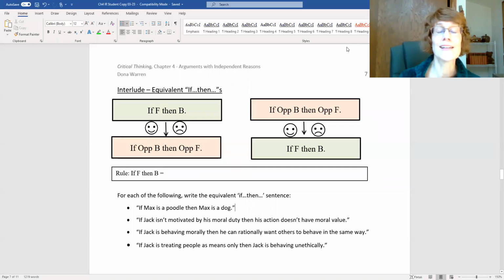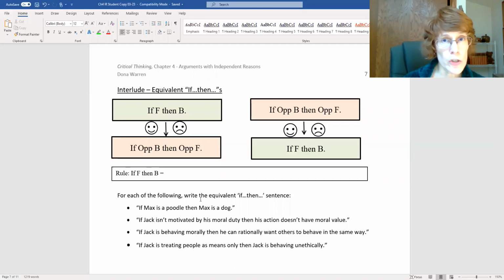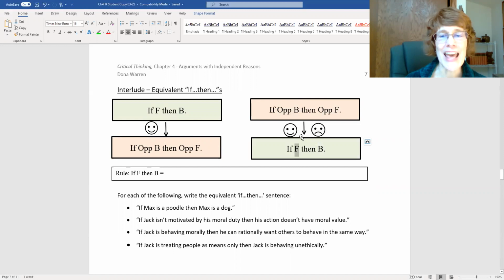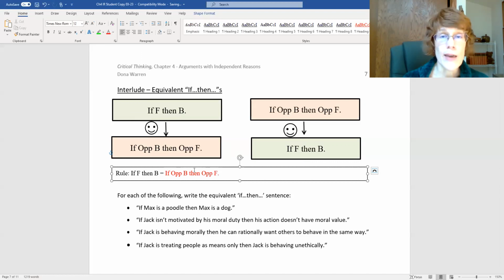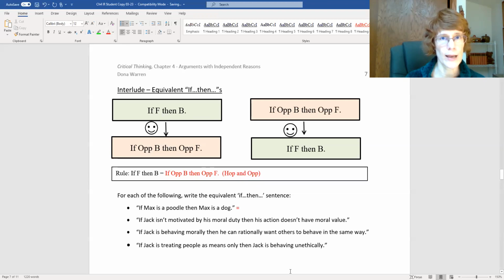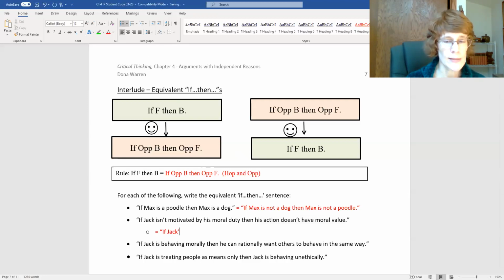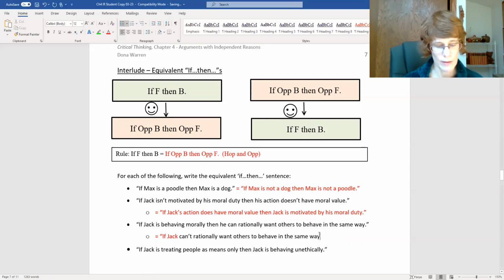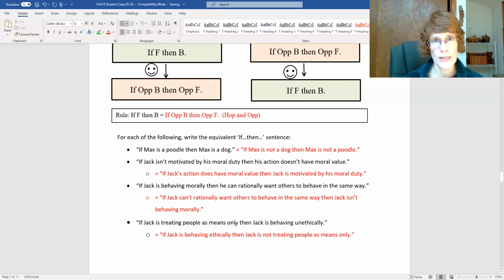Chapter 4 Hop and Opp and Number 7